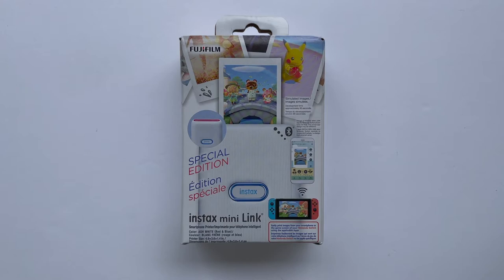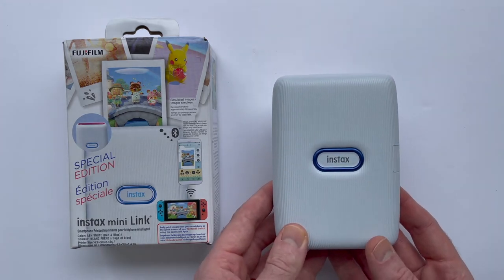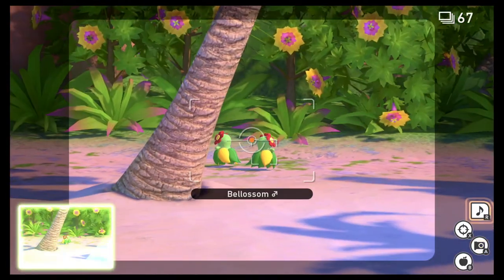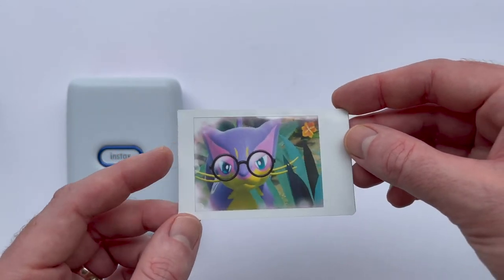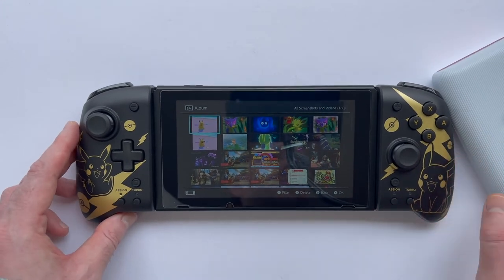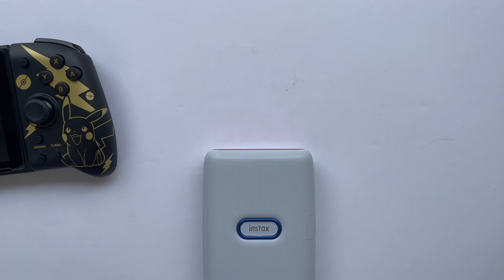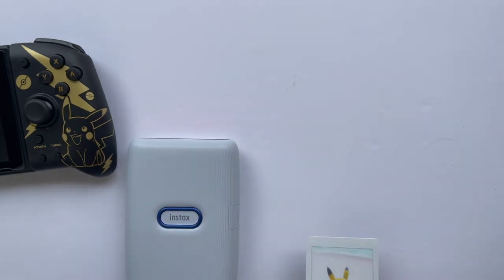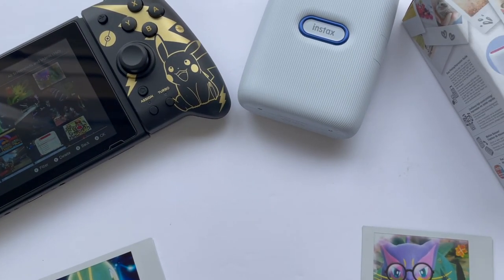Is the Fujifilm Instax Mini Link Printer for Nintendo Switch Worth It?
Fujifilm's Instax Mini Link Printer for Nintendo Switch is a huge upgrade from the Game Boy Printer I grew up with, but is it worth the $100 price tag?

Fujifilm Instax Mini Link Smartphone Printer Special Edition: